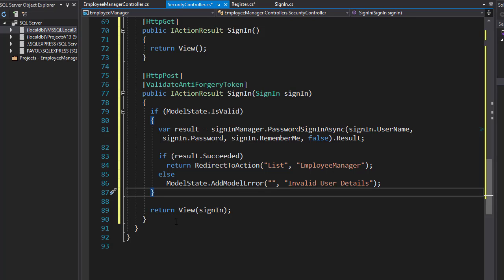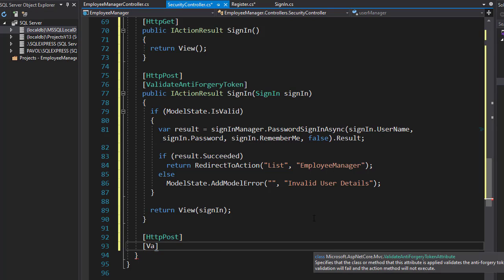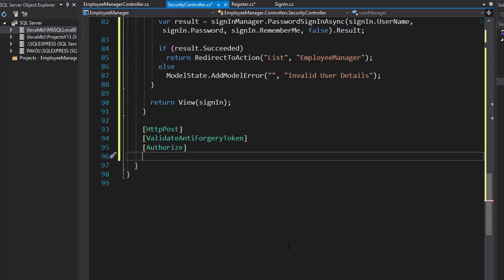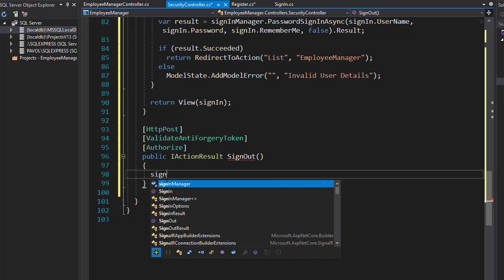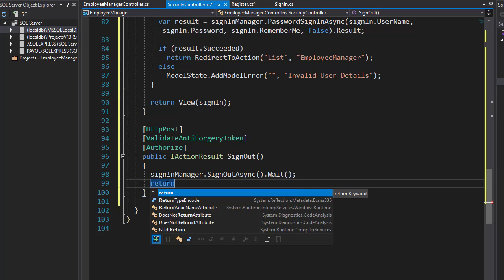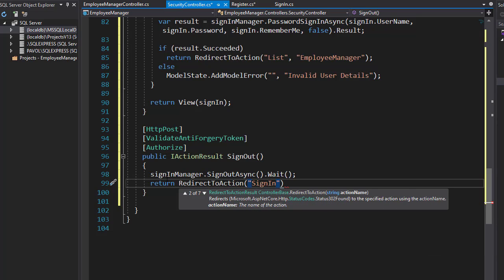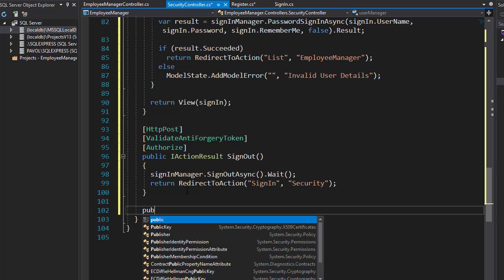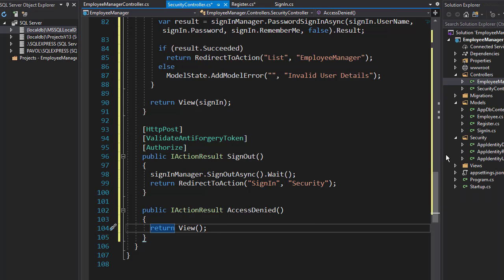Beginning .NET Core MVC, Razor, API, Blazor, Azure Course - Sign Out Action 29/34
This project is part of a much larger ASP.Net Core course called "Beginning .NET Core MVC, Razor, API, Blazor, Azure, Identity". You can find the full course on Udemy. The course builds this project using MVC, API, Razor Pages, Blazor, and Azure app. Get the course here:

Step by step, I'll show you how to build simple CRUD app using various ASP.NET Core technologies, and how to use live database and deploy your project to Azure.